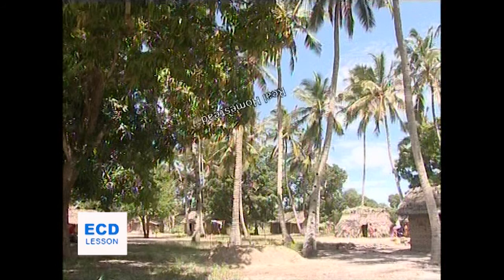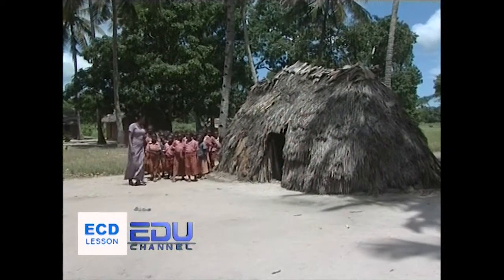ECD KIBAONI ONE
watch early learners undertake in their day to day learning learning activities.